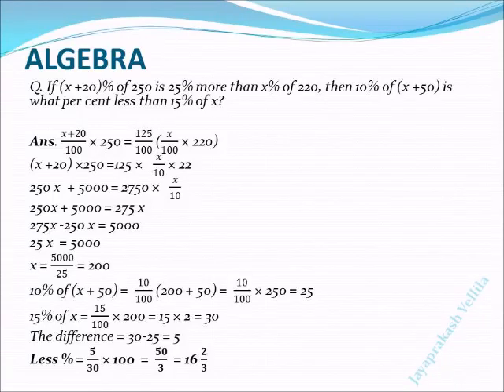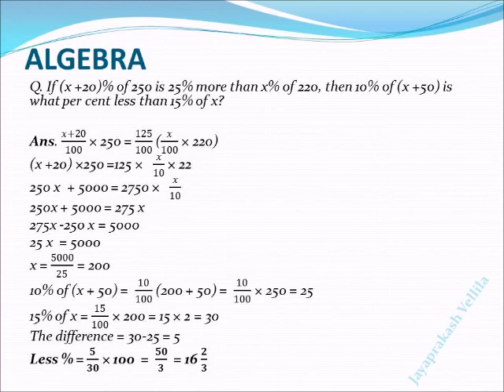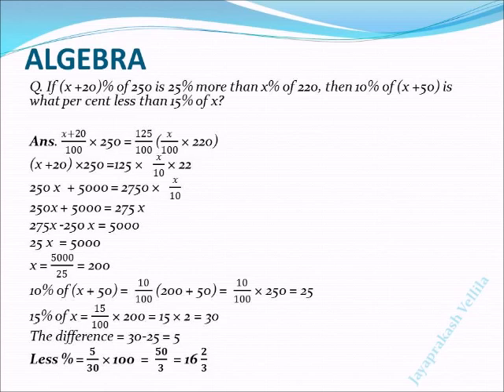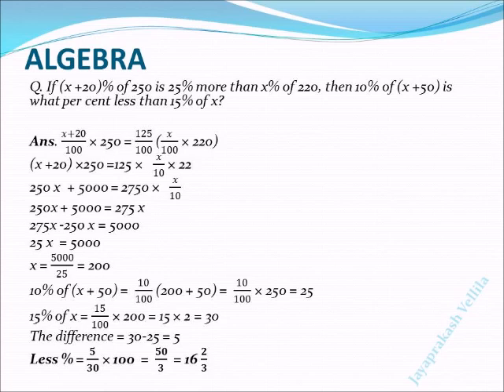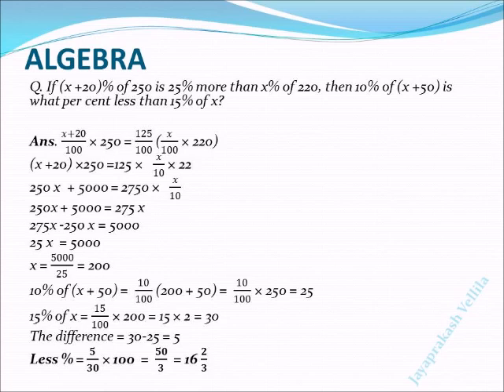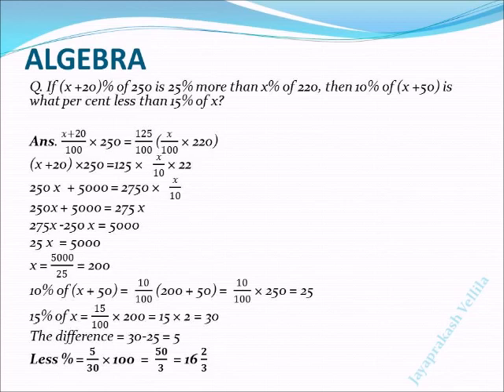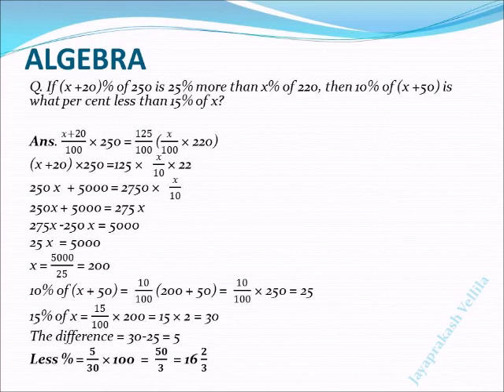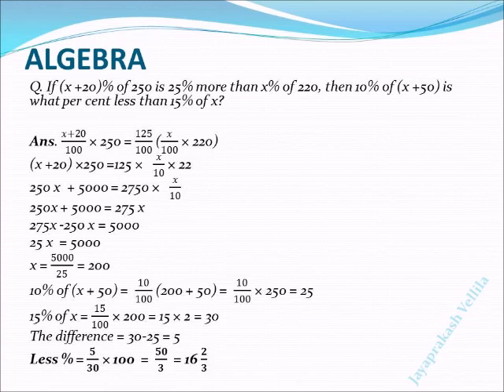Algebra : Class 188